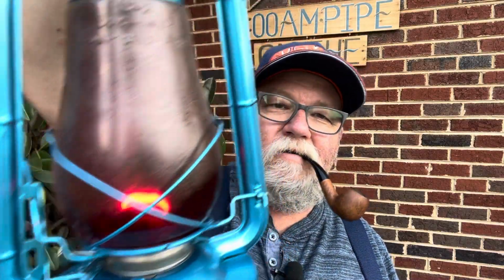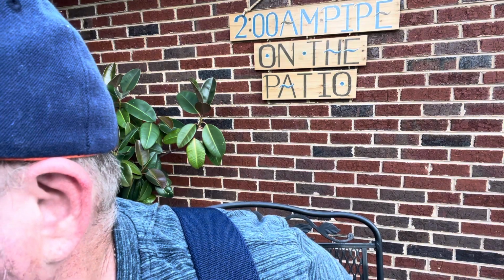Hit An Antique Store Today And It Was Amazing!